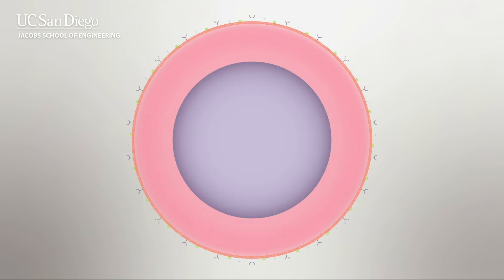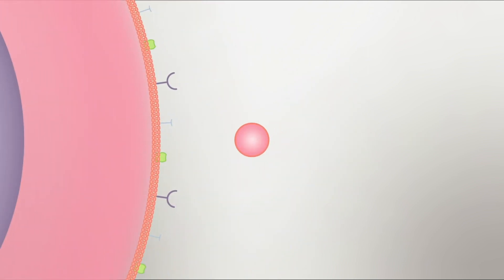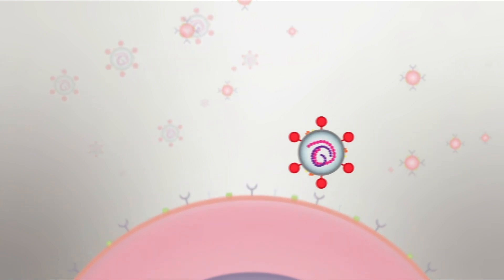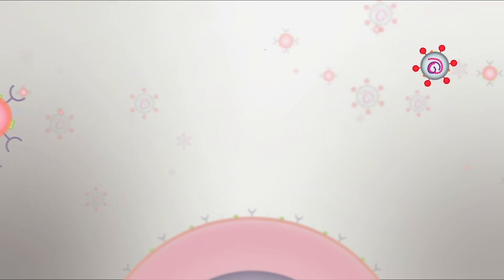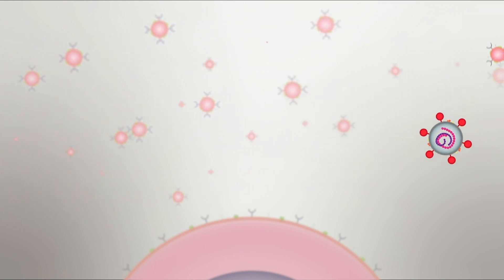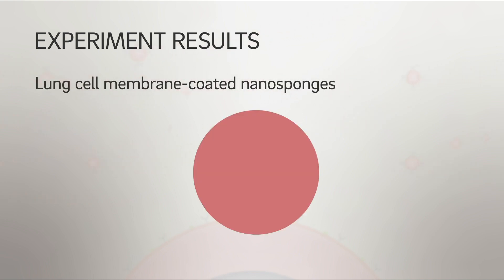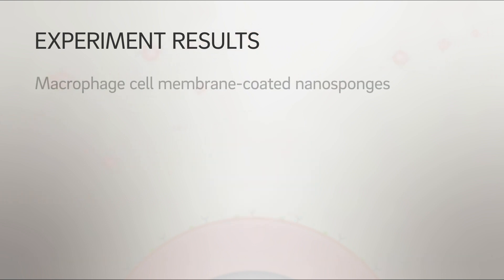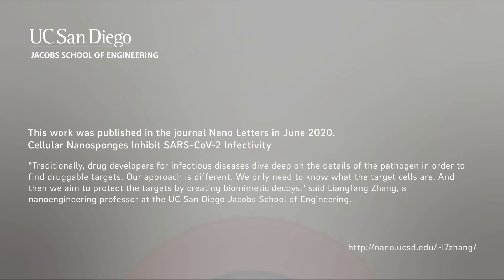Animation of Nanosponges and SARS COV-2 Coronavirus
Nanoparticles cloaked in human lung cell membranes and human immune cell membranes can attract and neutralize the SARS-CoV-2 virus in cell culture, causing the virus to lose its ability to hijack host cells and reproduce. The UC San Diego researchers call their nano-scale particles "nanosponges" because they soak up harmful pathogens and toxins.

Credit: David Baillot/University of California San Diego